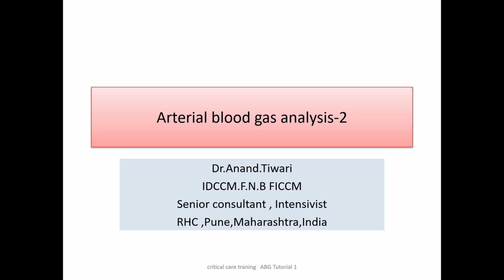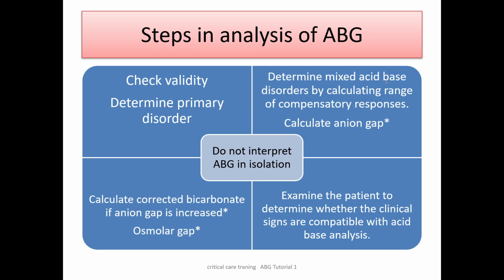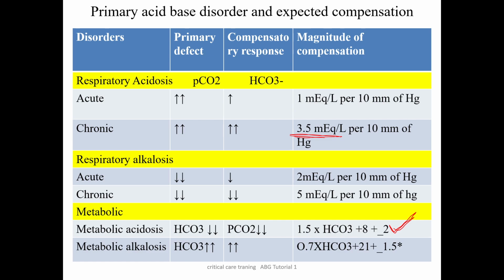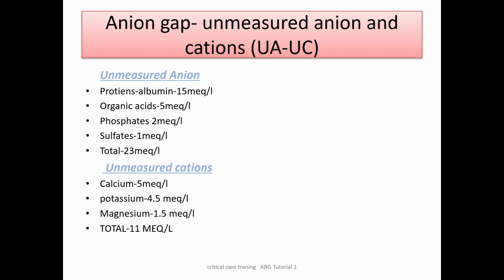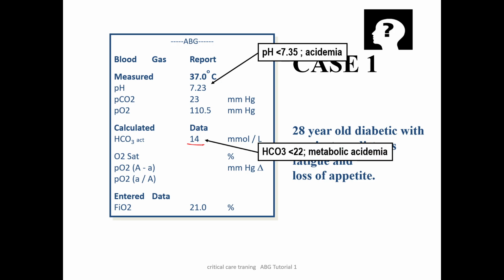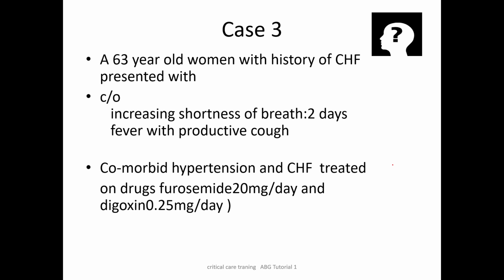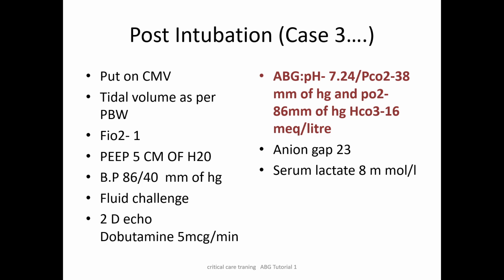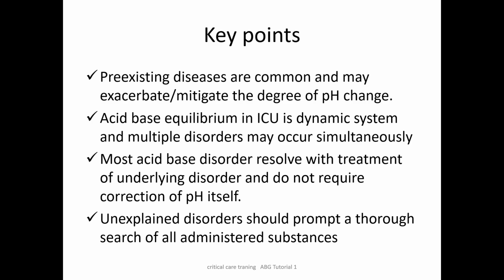ABG analysis part 2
Simplified approach to ABG bed side part 2